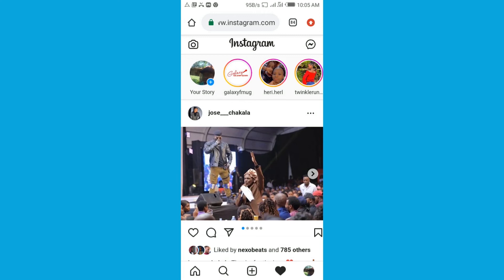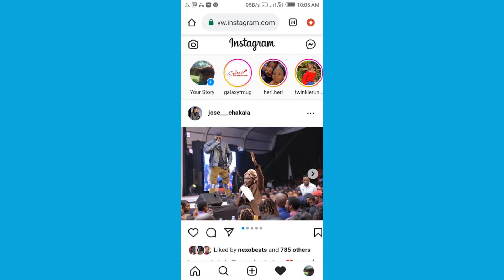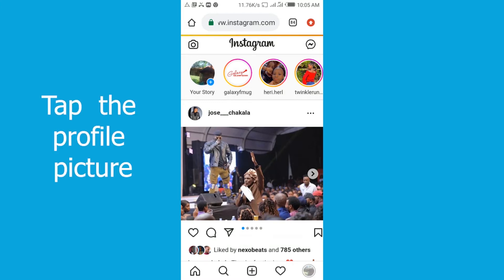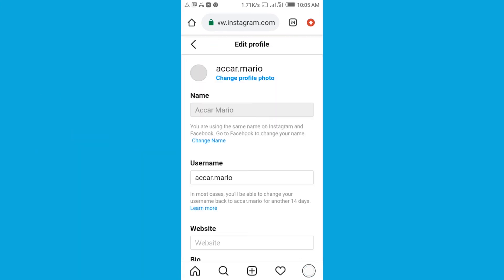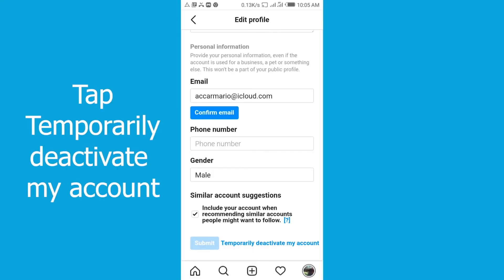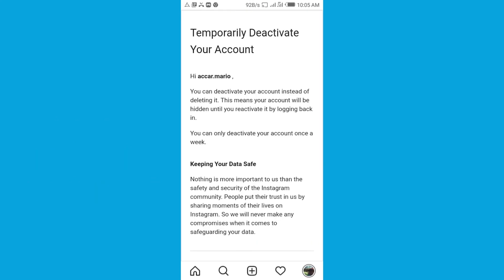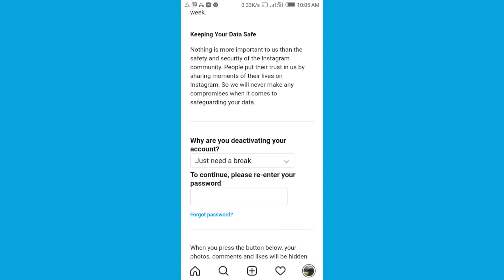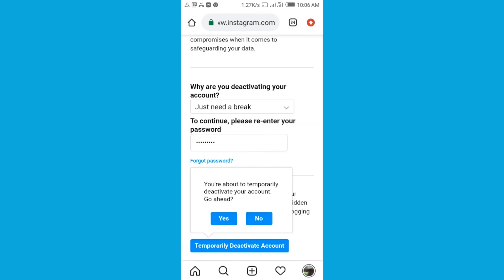How to deactivate Instagram account